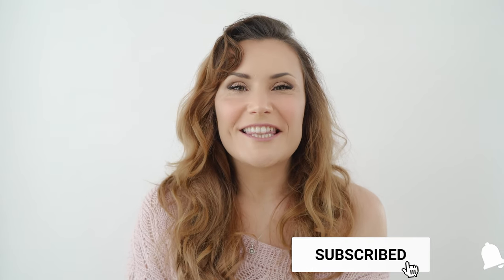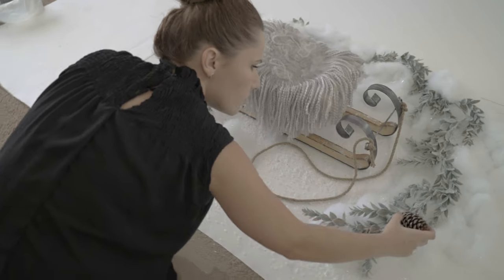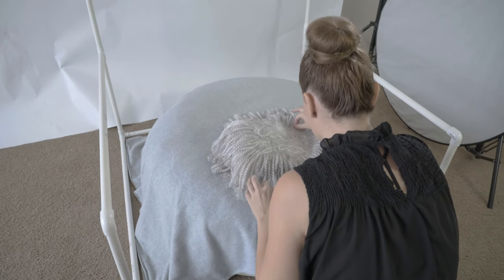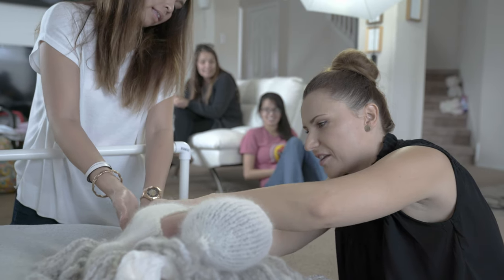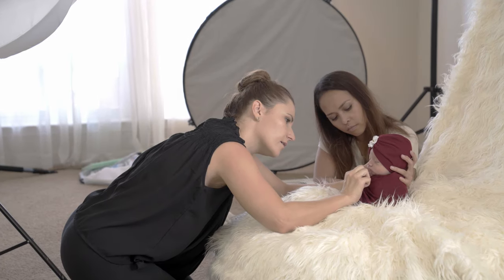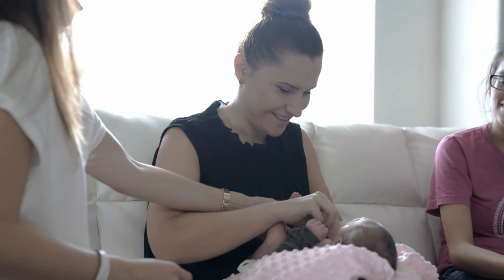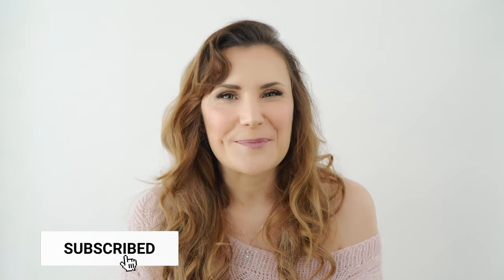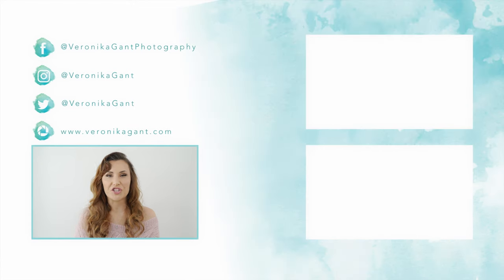Newborn Photography at Home Tips | Create a Fall or Winter Theme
Today, I'm going to share some Newborn Photography at Home tips for creating a Fall or Winter theme.  Whether you're an amateur or professional photographer, you can create a Fall or Winter Wonderland theme which can produce amazing images!

Artificial Snow
Sparkling Snow
Pine Cones

Gear used in this video:
Camera: Canon 5D Mark III
Lens: Canon EF 24–105mm f/4L

YouTube Music by  Melissa Eveningland

The description may contain affiliate links, which means that if you click on one of the product links and make a purchase, I may receive a small commission which is super helpful in supporting the channel so that I can continue to do what I love which is to create great content for you guys.Thank you for your support!